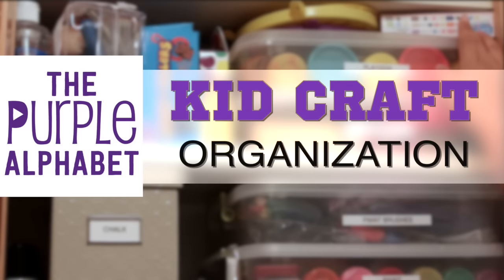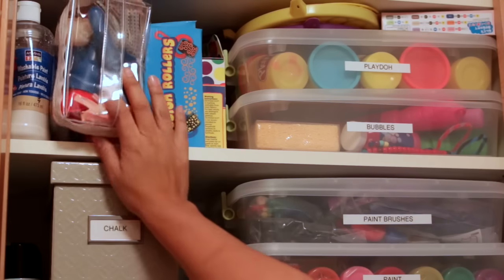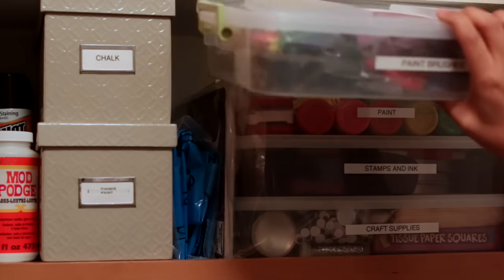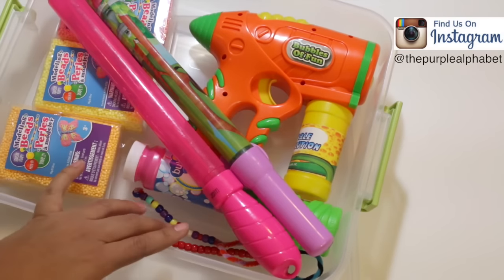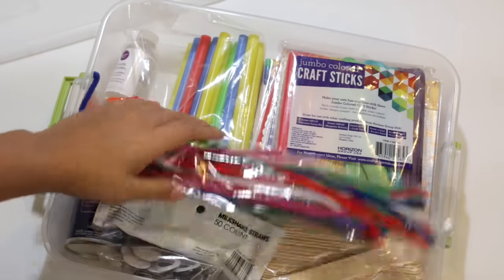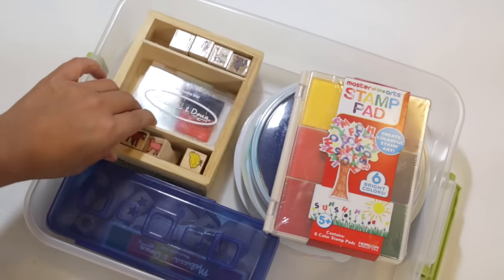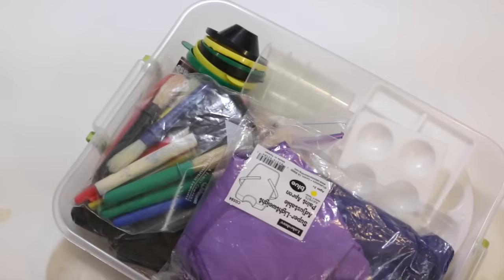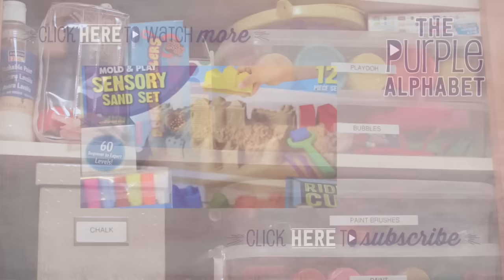How to Organize Kid Craft Supplies in Small Space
Are your craft supplies for kids overflowing and all over the place. Here is how I organize my craft supplies on two shelfs in one small closet.

NEW VIDEOS POSTED MON-FRI